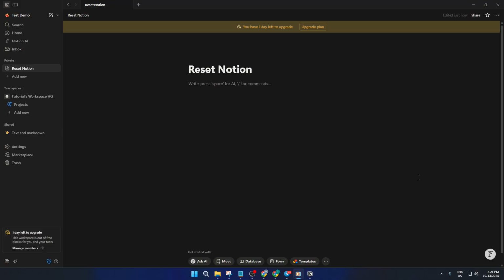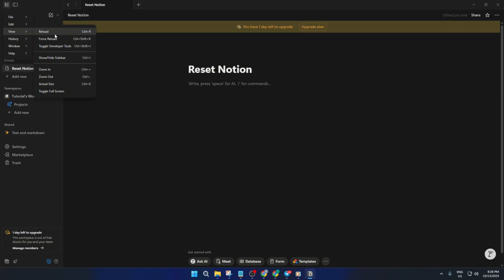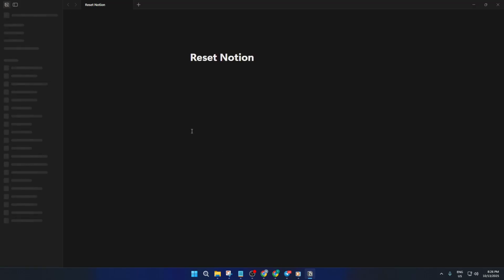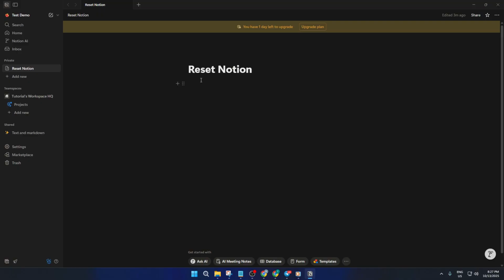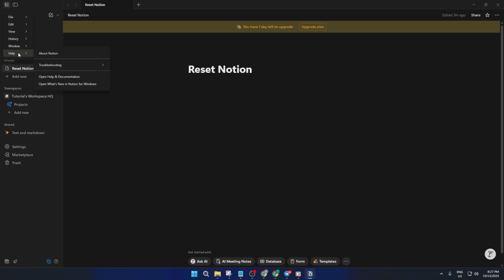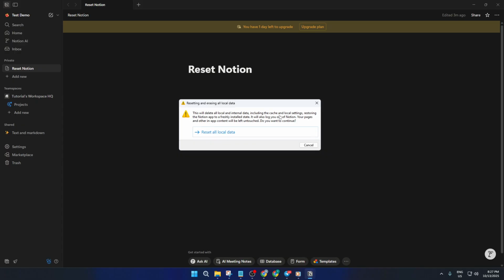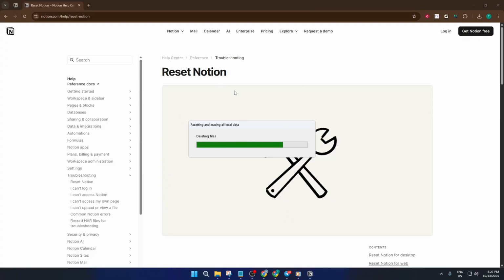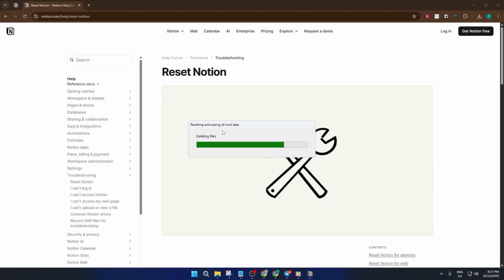How to Reset Workspace in Notion in 3 Steps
This clear, practical tutorial shows you how to reset workspace in Notion. You’ll see the settings, tools, and steps that matter so you can complete the task without unnecessary guesswork. Notion menus can vary slightly by device, plan, and workspace configuration, so the walkthrough also explains what to look for if your screen appears different.

In this video, you'll learn how to:

✅ Locate the setting, block, property, or menu needed to reset workspace in Notion